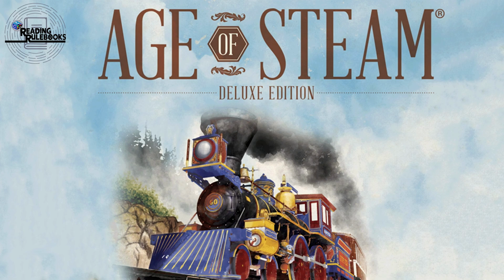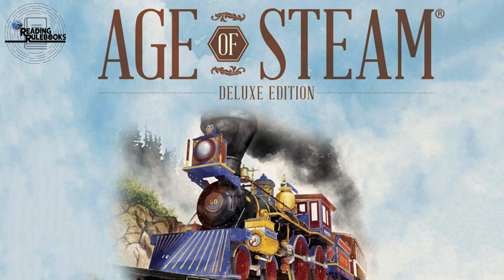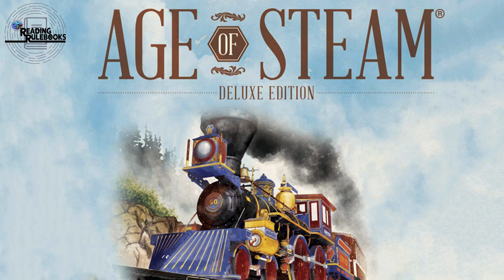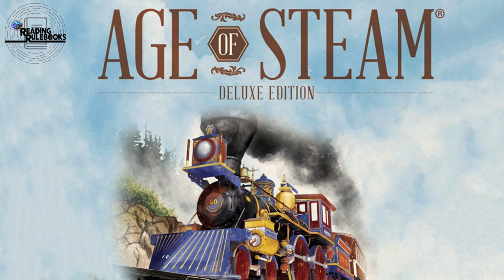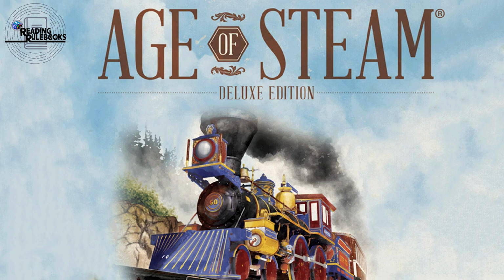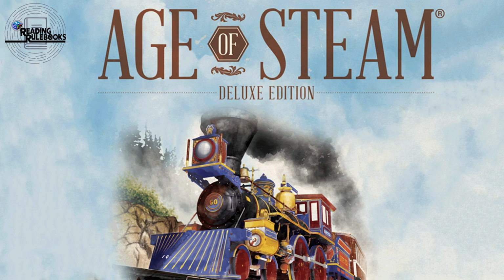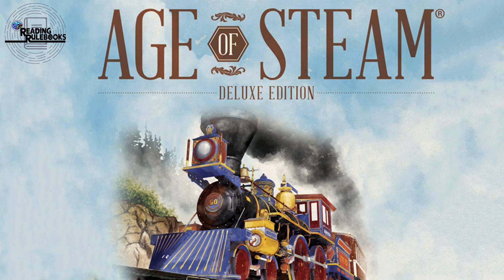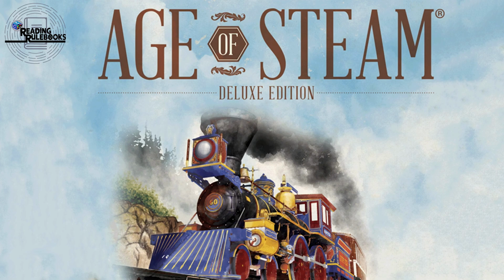S1E10: Reading Rulebooks - Age of Steam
Reading Rulebooks is a podcast dedicated to reading through rulebooks and teaching games! In this podcast I directly read the rulebook as well as discuss the game and try to clear up potential areas of confusion.

This week we are going to cover the rules for Age of Steam. Age of Steam is a game designed by Martin Wallace and is illustrated by Ian O’Toole, Sean Brown, Peter Dennis, and Paul Niemeyer. The game is published by Warfrog Games. There are over 125 Expansions. All expansions are maps which can be integrated into the Base game.

Chapters:
00:00 Introduction
01:11 Setting Up the Game
03:49 End / Winning the Game
04:10 Sequence of Play
21:17 Victory Point Computation
27:56 Additional Map Rules
37:23 MCG Thoughts